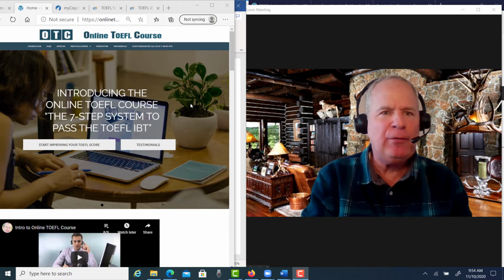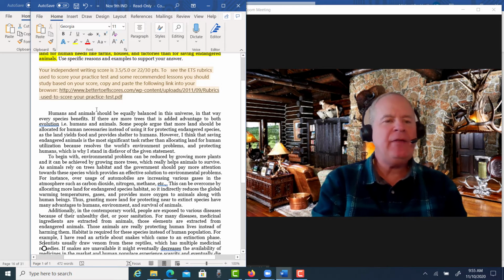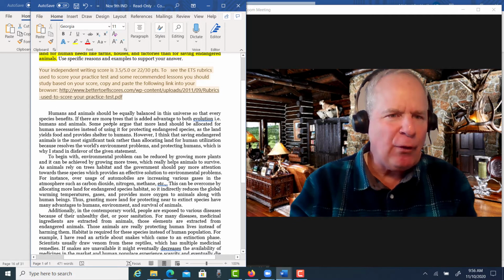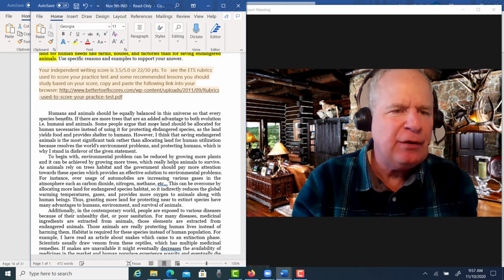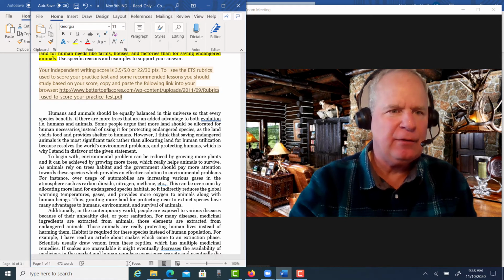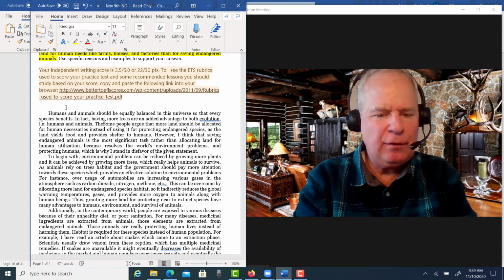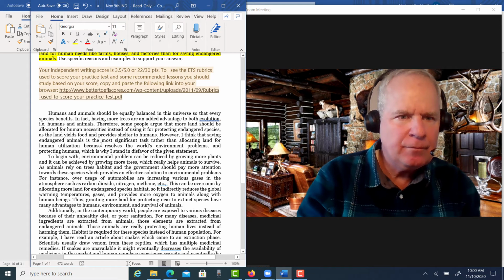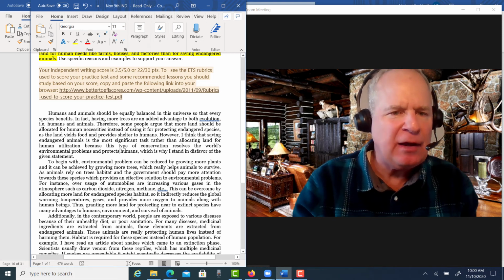Your TOEFL essay has some problems with sentence structure and word choice.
Do you agree or disagree with the following statement? It is more important to use the land for human needs like farms, houses, and factories than for saving endangered animals. Use specific reasons and examples to support your answer.

Humans and animals should be equally balanced in this universe so that every species benefits. In fact, having more trees are an added advantage to both evolution, i.e. humans and animals. Therefore, some people argue that more land should be allocated for human necessities instead of using it for protecting endangered species, as the land yields food and provides shelter to humans. However, I think that saving endangered animals is the most significant task rather than allocating land for human utilization because this type of conservation resolves the world's environmental problems and protects humans, which is why I stand in disfavor of the given statement.
To begin with, environmental problem can be reduced by growing more plants and it can be achieved by growing more trees, which really helps animals to survive. As animals rely on trees habitat and the government should pay more attention towards these species which provides an effective solution to environmental problems. For instance, over usage of automobiles are increasing various gases in the atmosphere such as carbon dioxide, nitrogen, methane, etc.,. This can be overcome by allocating more land for endangered species habitat, so it indirectly reduces the global warming temperatures, gases, and provides more oxygen to animals along with human beings. Thus, granting more land for protecting near to extinct species have many advantages to humans, environment, and survival of animals.
Additionally, in the contemporary world, people are exposed to various diseases because of their unhealthy diet, or poor sanitation. For many diseases, medicinal ingredients are extracted from animals, those elements are extracted from endangered animals. Those animals are really protecting human lives instead of harming them. Habitat is required for these species instead of human population. For example, I have read an article about snakes which came to an extinction phase. Scientists usually draw venom from these reptiles, which has multiple medicinal remedies. If snakes are unavailable it might eventually decreases the availability of medicines in the market and human populace experience scarcity and eventually die because of lack of drugs. Thus, animals required more attention and care need to be taken by distributing more land to them compared to that of human needs.
To conclude, I strongly disagree that giving more preference to use the land for human needs instead of saving the animals which are going to extinct because reduces the air pollution, and saves human lives.